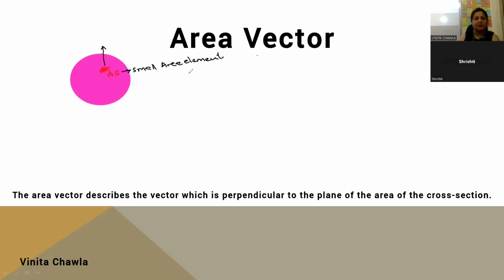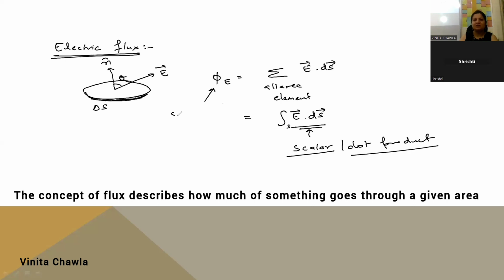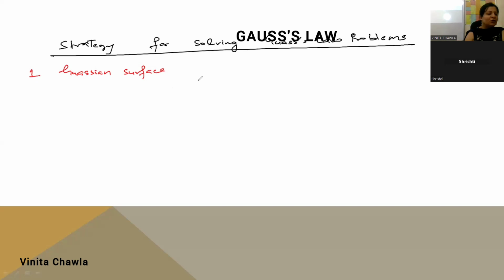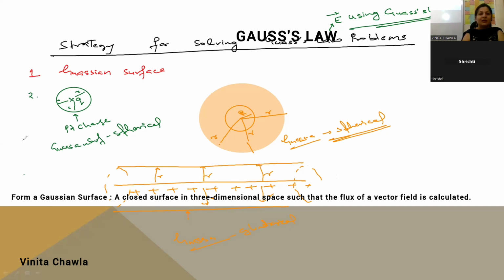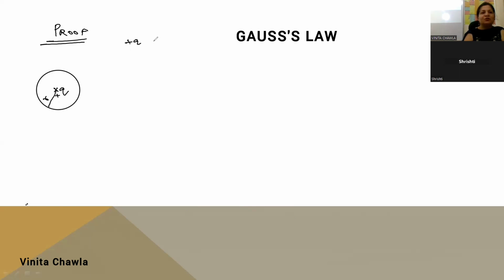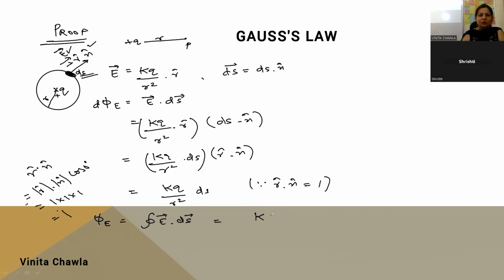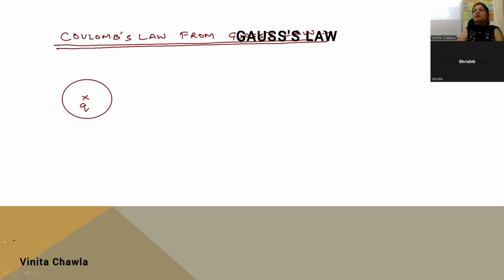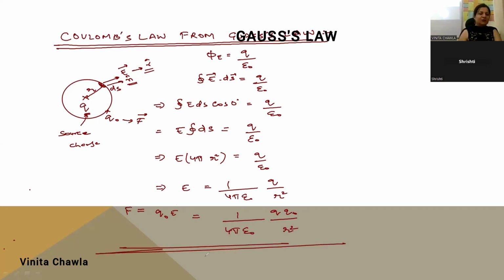ELECTRIC FLUX & GAUSS'S LAW.